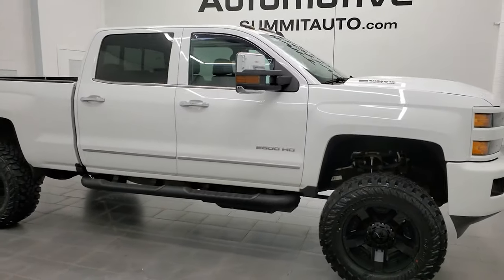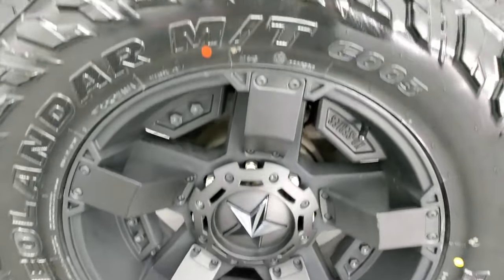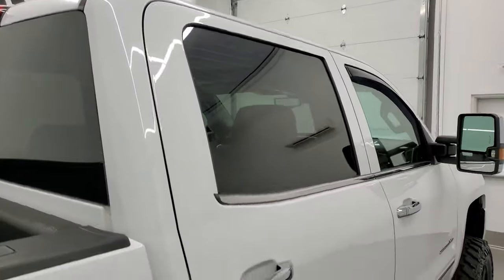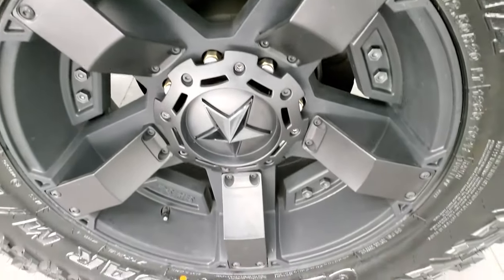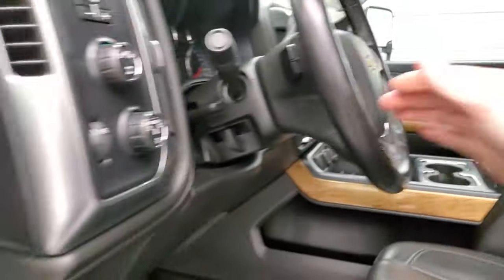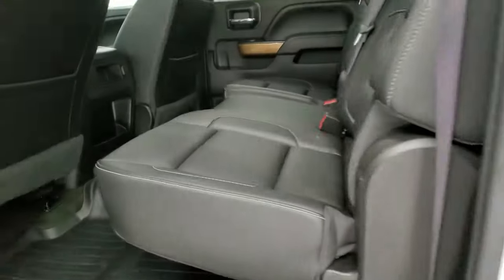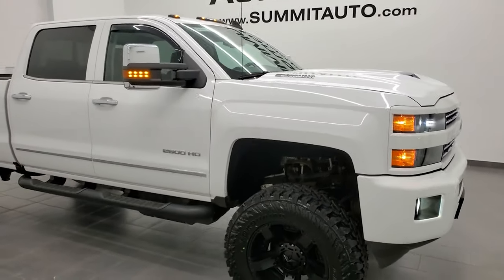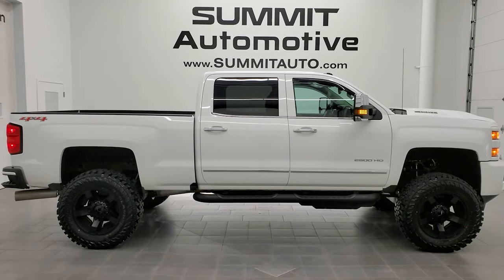2017 CHEVY 2500 LTZ CREW SHORT DURAMAX SUMMIT WHITE WALKAROUND OVERVIEW REVIEW 12666Z SOLD!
This 2017 CHEVROLET SILVERADO 2500 CREW SHORT LTZ DURAMAX DIESEL IN SUMMIT WHITE FOR SALE IN FOND DU LAC OSHKOSH WISCONSIN 54935 is the vehicle we did walk around review of today.

Thank you for checking out this video of this 2017 CHEVROLET SILVERADO 2500 CREW SHORT LTZ DURAMAX DIESEL IN SUMMIT WHITE FOR SALE IN FOND DU LAC OSHKOSH WISCONSIN 54935

STOCK: 12666Z
PRICE: $62,991
MILES: 48,608
MAKE: CHEVROLET
MODEL: SILVERADO 2500
VIN: 1GC1KWEY3HF164433
LOCATION: FOND DU LAC OSHKOSH WISCONSIN, 54937 TRUCKS ON 41

1 OWNER! CLEAN TITLE HISTORY! CLEAN CARFAX! 6.6 Liter V8 Duramax Diesel, L5P Motor, 445 Horsepower, Full Four Door Crew Cab, Short Box 6 1/2 Foot Shortbox, LTZ Package 1LZ, 6 Inch Suspension Lift Kit, Factory GPS Navigation System, Power Sunroof Moonroof Sun Roof Moon Roof, Reverse Backup Camera Rearview Camera, Onstar System, Forward Collision Warning System, Lane Departure Warning with Lane Keep Assist, Dual Power Air Conditioned Ventilated and Heated Seats, Black Ebony Leather Seats, Bucket Seats, Memory Driver's Seat, Full Towing Package with Receiver Trailer Hitch, Wiring and Transmission Cooler Tow Package, Factory Brake Controller, Factory Exhaust Brake, LED Side Lights, Power Fold in Power Mirrors with Built-in Directional Signals, Telescopic Tow Power Mirrors with Built-in Directional Signals, Stabilitrak Traction Control, 3.73 Gears with Automatic Locking Differential Limited Slip Differential, Nitto Trail Grappler M/T 37x11.50 R20 LT Tires, XD Series 20 Inch Rims Premium Wheels, Painted Alloy Rims Premium Wheels, Four Wheel Disc Brakes, Factory Painted Stepbars, Spray-in Bedliner, Bedrail Covers, Clearance Lights, Fog Lights, Projector Lamp Headlights, Reverse Sensors, EZ Raise Assist Tailgate, Locking Tailgate, Rear Bumper Steps, Chrome Trimmed Grill, Chrome Trimmed Mirrors, Cowl Induction Sport Hood, Chevy MyLink Touchscreen Radio, AM / FM Radio Tuner, Sirius/XM Satellite Radio Capabilities Sirius / XM, CD Player, Bose Premium Audio Sound System, Android Auto Compatible, Apple Car Play Compatible, Auxiliary MP3 Jack Portable Audio Connection, USB Jack Portable Audio Connection, Keyless Entry with Factory Remote Start, Power Sliding Rear Window Rear Window Defroster, Adjustable Height Seatbelts, Driver and Passenger Front Air Bags, L.A.T.C.H. Child Safety System, Side Curtain Air Bags SRS Safety Restraint System, Heated Steering Wheel Multi-Function Steering Wheel Controls, Homelink System with Three Programmable Buttons for Garage Doors, Lighting Systems & Security Systems, Compass, Outside Temperature Display and Mileage Display, Dual Multi-Zone Climate Control , Power Adjustable Pedals, Weathertech Floormats, Woodgrain Dash And Door Trim, Air Conditioning AC, Cruise Control, Power Locks, Power Windows, Tilt Steering Wheel, Automatic Headlights Autolamp, 110V / 150W Auxiliary Power Outlet, 5 Year / 100,000 Mile Remaining Powertrain Factory Warranty, Whichever Comes First, Summit White, ONE OWNER! CLEAN AUTOCHECK! Very very clean inside and out! This is one of the sharpest 2017 Chevrolet Silverado 2500 crewcab shortbox 3/4 ton lifted diesel trucks we have ever had on our lot! Make your move before this super clean 4wd is gone!

STOCK: 12666Z
PRICE: $62,991
MILES: 48,608
MAKE: CHEVROLET
MODEL: SILVERADO 2500
VIN: 1GC1KWEY3HF164433